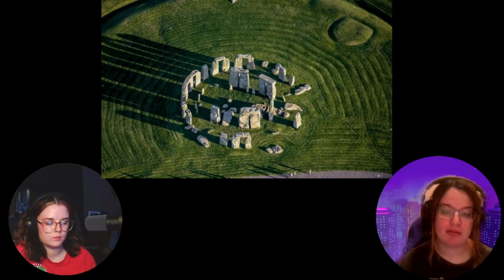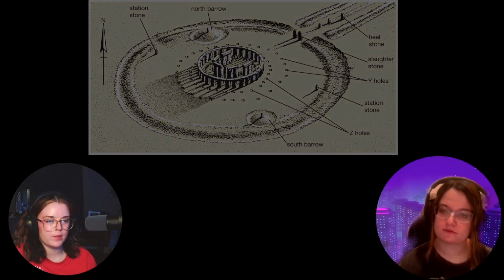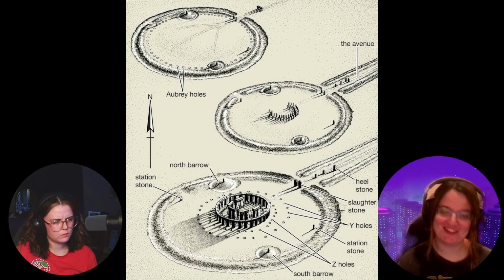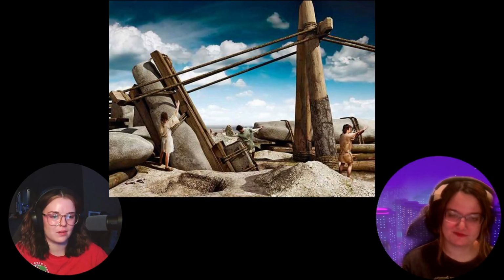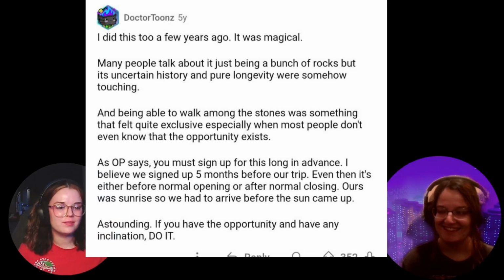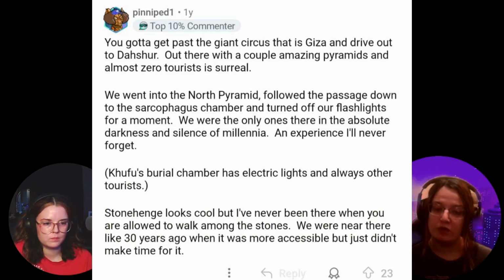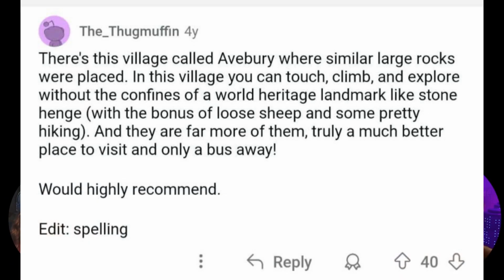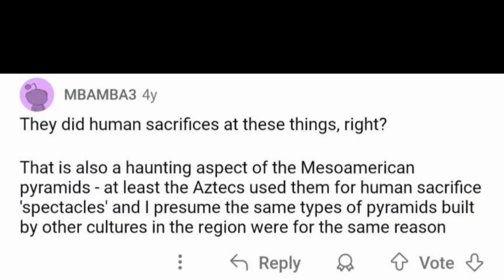A Man-Made Momument: The Story of Stonehenge🗿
Happy Friday!!🥳
This week we dug up the mystery of the StoneHenge.🗿
Construction of a man-made monument built out of stones, forming a horseshoe shaped began as early as 3100 BCE.
This momument is build out of massive 13 feet stones that stand up with stones on top forming an arch.
The Stonehenge is located 13 miles away from Salisbury, UK.
There is multitude of questions that remain about the momument.
For example: How were the stones used for monument moved to Salisbury?
What is the reason why StoneHenge was built?
Some theories people believe is that aliens did it, Merlin the Wizard used his magic to build it.🔮
We would love to know your thoughts.